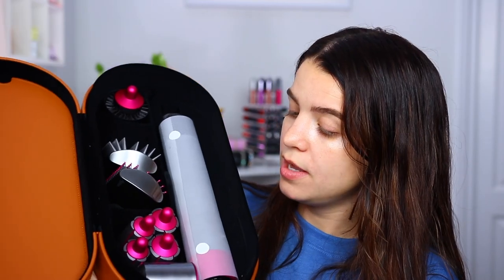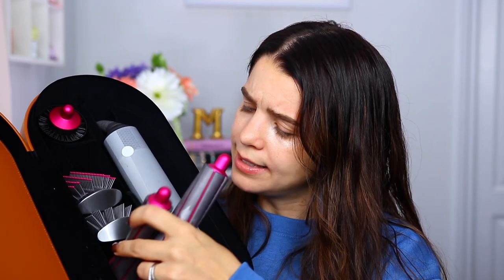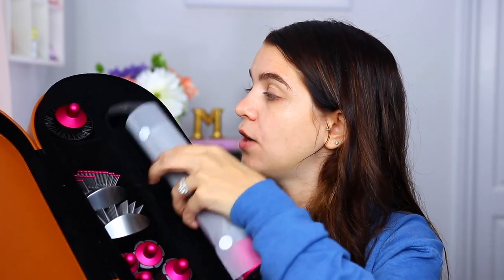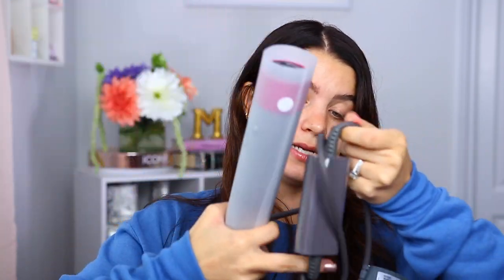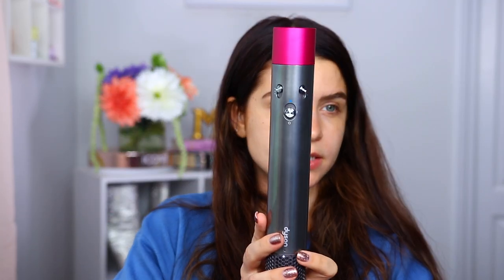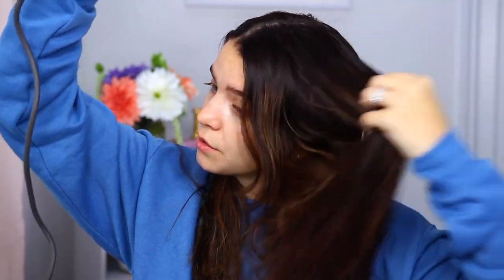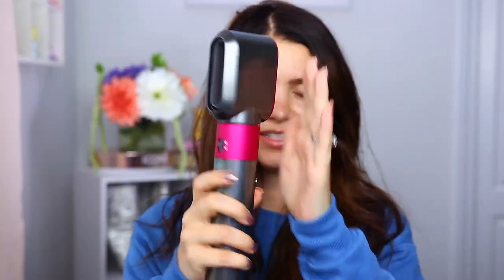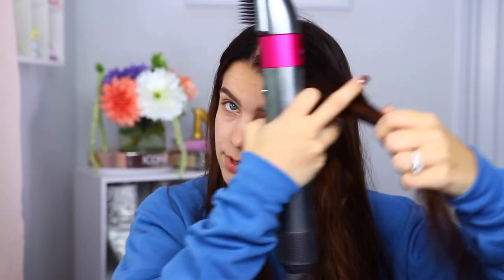I SPENT $80 ON THE DYSON AIRWRAP COMPLETE FIRST IMPRESSION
I SPENT $80 ON THE DYSON AIRWRAP FIRST IMPRESSION

Okay to be honest I never thought I would be making this video. But here we are lol I've been eyeing this dysonairwrap for YEARS and I have to say getting it at a discount makes me feel so much better about the purchase. Well searching on Youtube I seen so many people looking for dysonairwrapreviewnotsponsered so hope you found this helpful . XoXo

I purchased mine at Ulta Beauty

Long Hair Attachment

Ulta Beauty Ultra Slim Brow Pencil
Sugar Rush Lip Slip Lip Oil
Shirt $7 on Amazon (My Favorite cozy sweatshirt